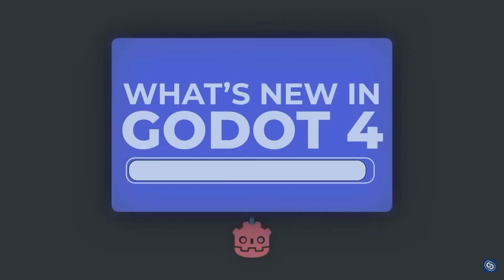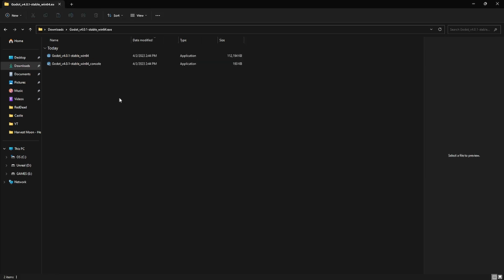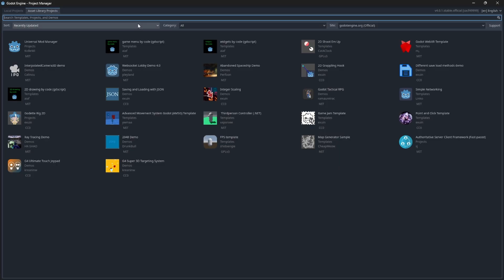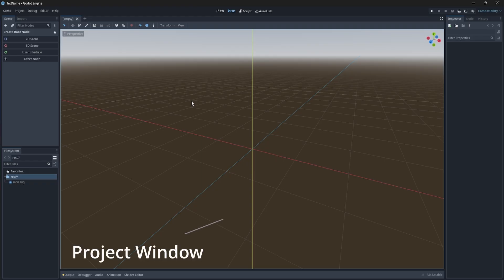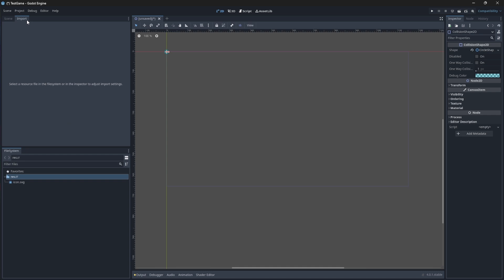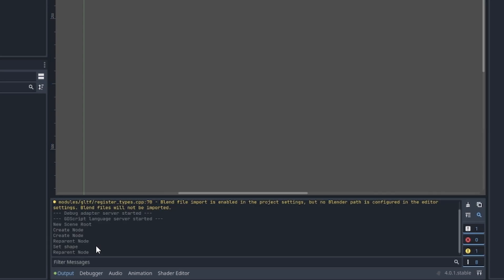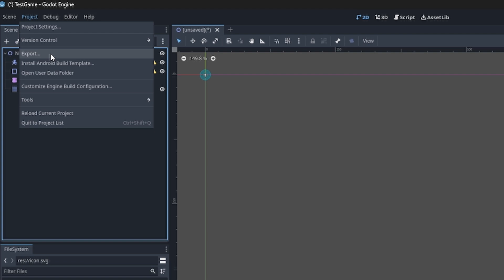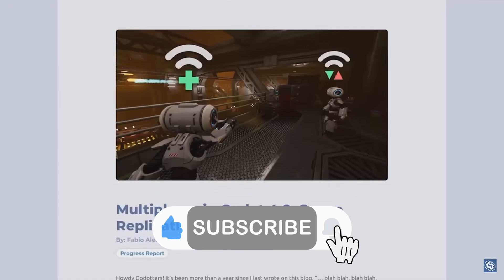Godot Basics for 2D Games: The Godot Editor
In this Godot Basics for 2D Games series, we have a quick look at the most important concepts you need to know to start making games in Godot 4.

In this video, we have a look at the Godot Editor. At the end of this video you should have a basic understanding of how to create projects in Godot 4, as well as navigate your way through the editor.

00:00 - Intro
00:15 - Overview & Practical
08:40 - Outro

➡️ HARDWARE SPECIFICATIONS:
🔹RAM: 16.0 GB
🔹GPU: NVIDIA GeForce RTX 2060
🔹Storage: 1TB